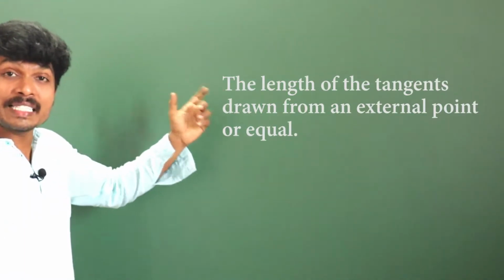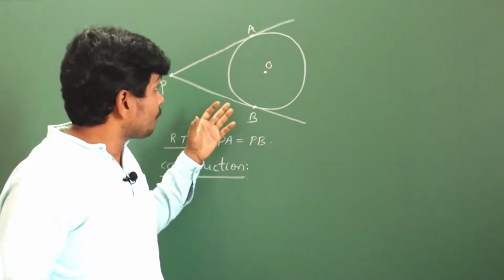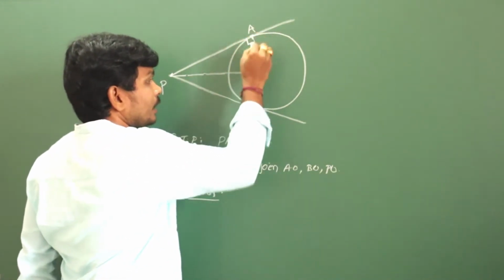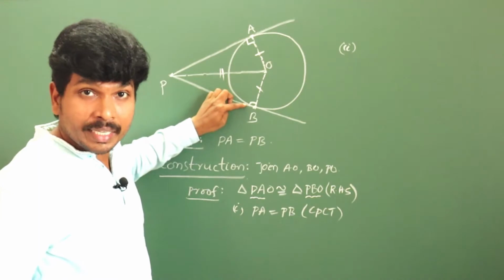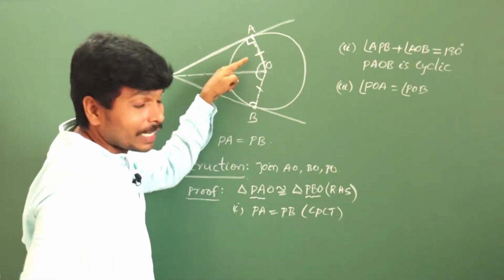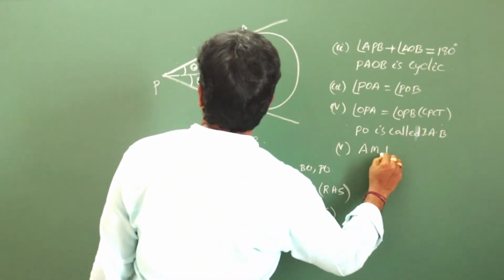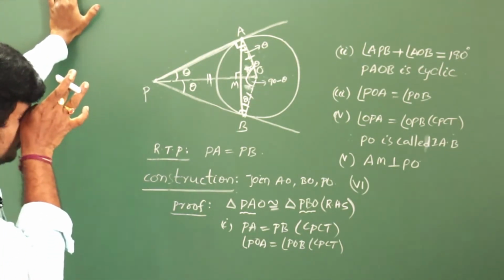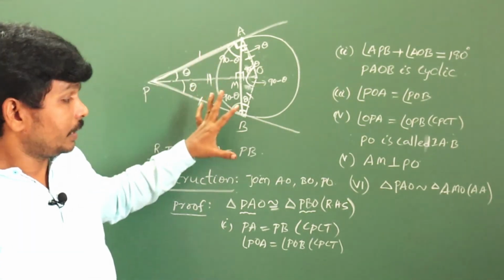PROPERTIES OF TANGENTS TO A CIRCLES PART 2